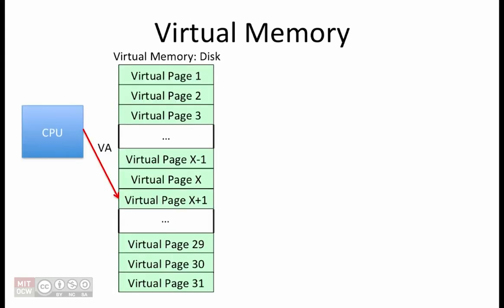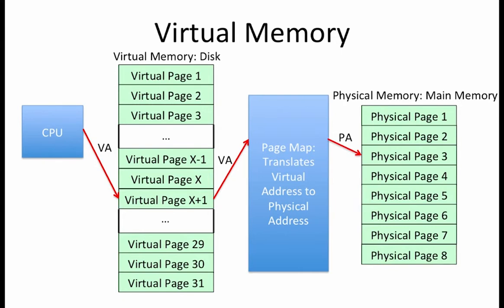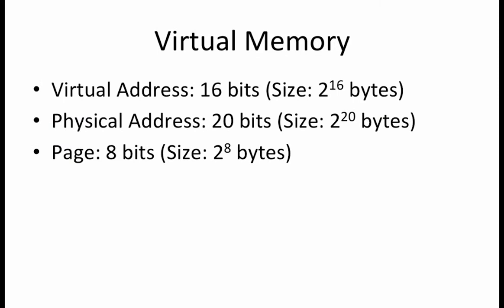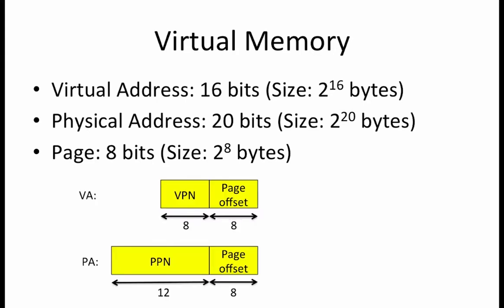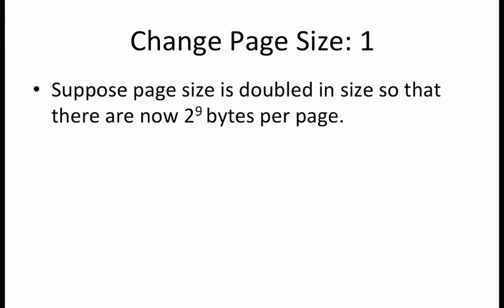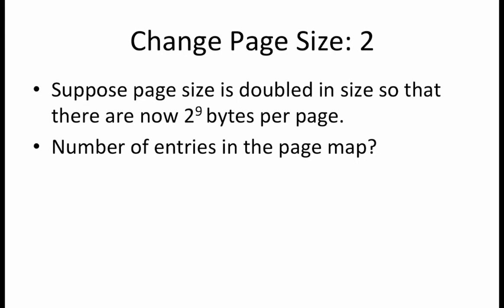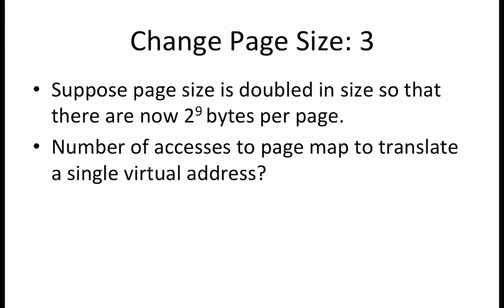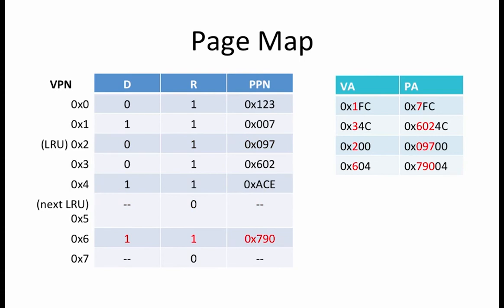16.2.7 Worked Examples: Virtual Memory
16.2.7 Worked Examples: Virtual Memory